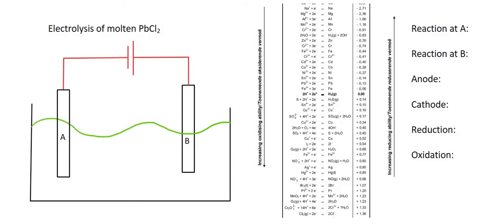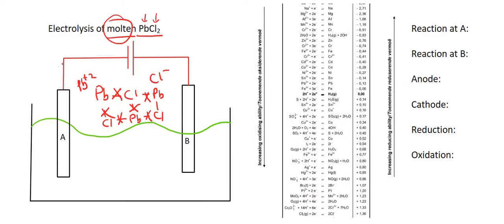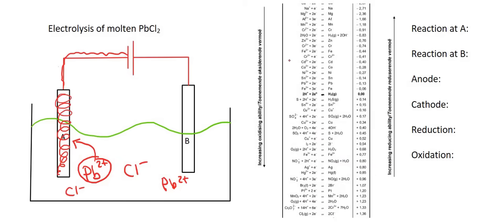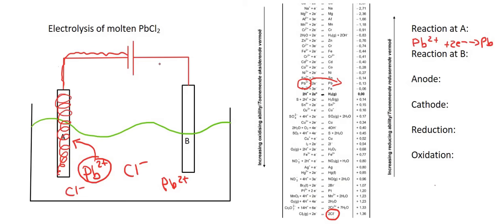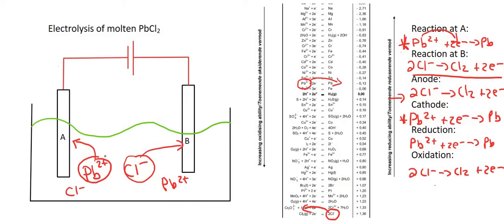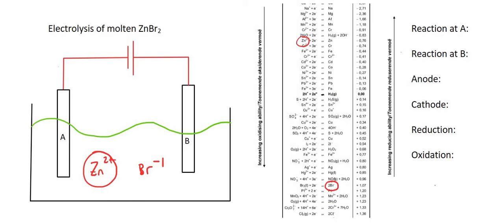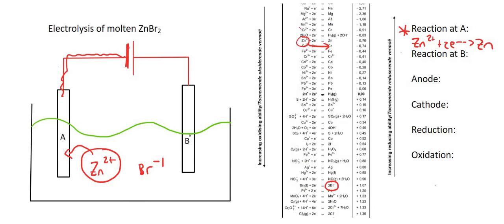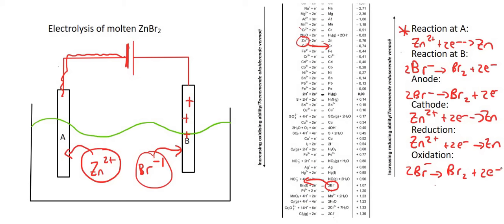Electrochemistry Gr 12 : Electrolysis practice